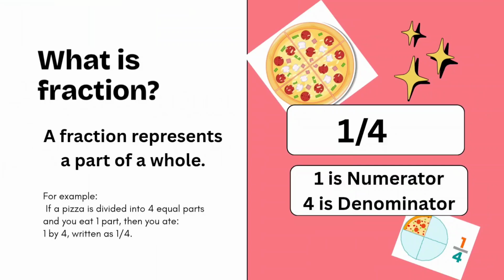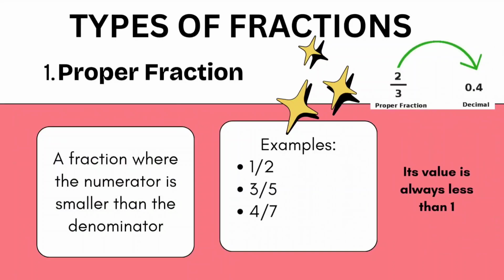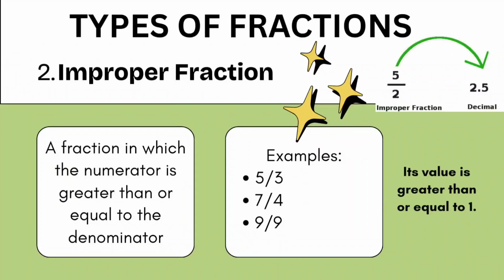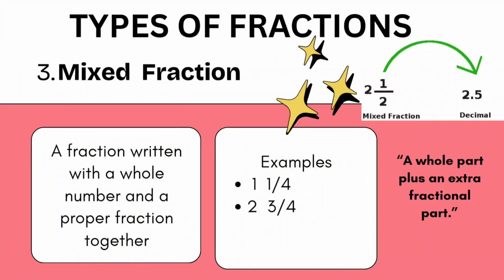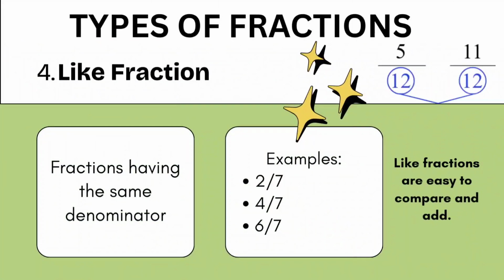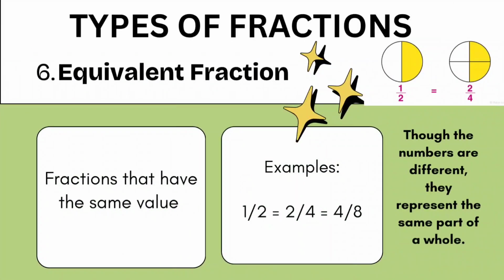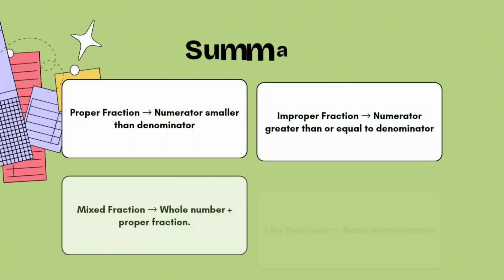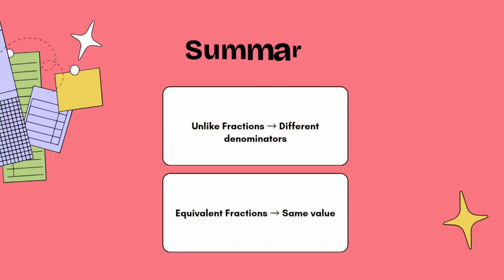Fractions and Types of Fractions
Learn fractions in the easiest way with simple explanations and fun examples! 🍕📚

In this video, we will understand: ✔ What are fractions
✔ Proper fractions
✔ Improper fractions
✔ Mixed fractions
✔ Like and unlike fractions
✔ Equivalent fractions

This video is perfect for beginners and school students who want to understand fractions clearly and quickly.

✨ Easy explanations
✨ Colorful visuals
✨ Beginner-friendly learning
If you enjoyed the video, don’t forget to: 👍 Like